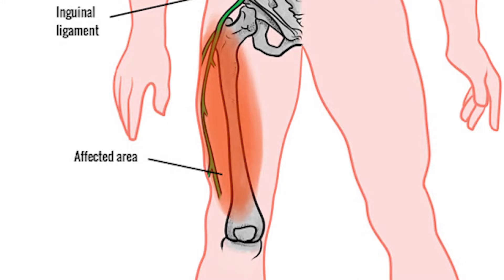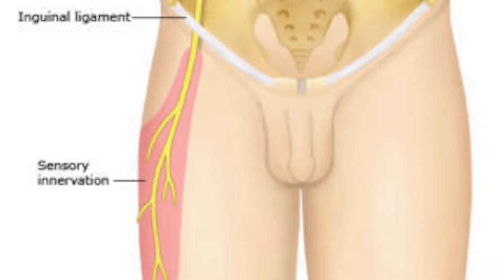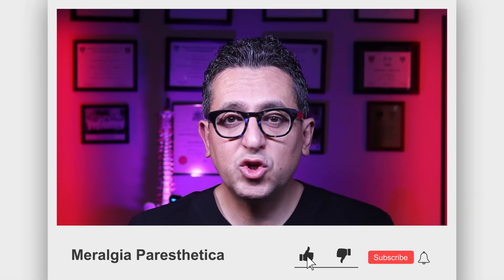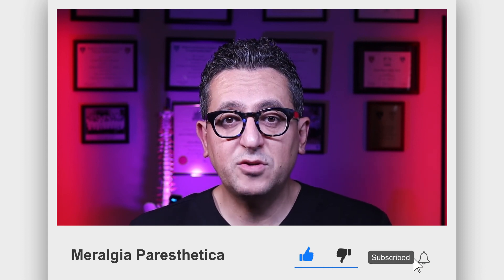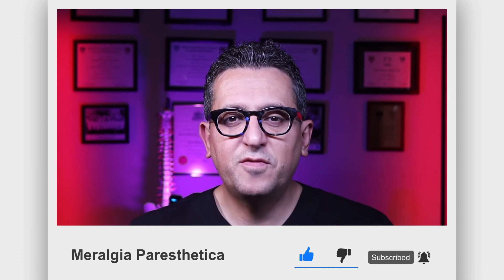Meralgia paresthetica - upper leg pain - upper thigh pain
Meralgia paresthetica is a condition that causes numbness, upper leg pain, and upper thigh pain. This condition is caused by compression of the lateral femoral cutaneous nerve, which supplies sensation to your upper leg and thigh.

In this video, we discuss meralgia paresthetic, causes, and treatments. You will also learn simple meralgia paresthetica exercise that could help decompress the lateral femoral cutaneous nerve.

If you found today's video to be interesting, feel free to leave a comment by hitting the thumbs-up button below, and also feel free to comment any questions you have about Meralgia paresthetica, upper leg pain, and upper thigh pain.

Ask Your Pain Doc